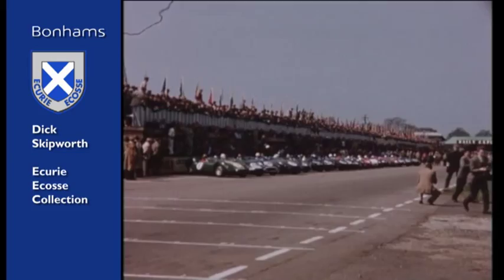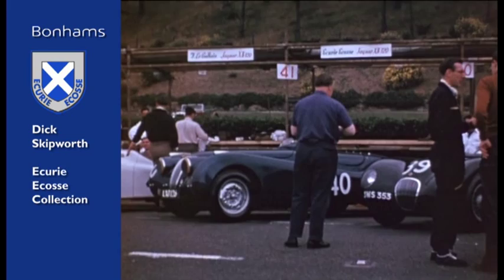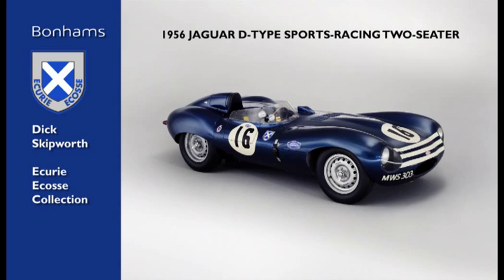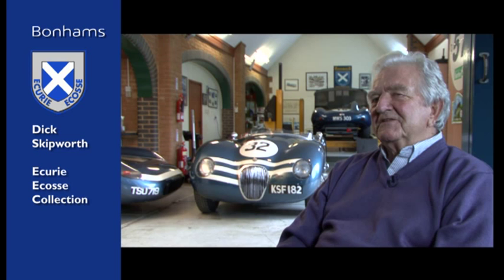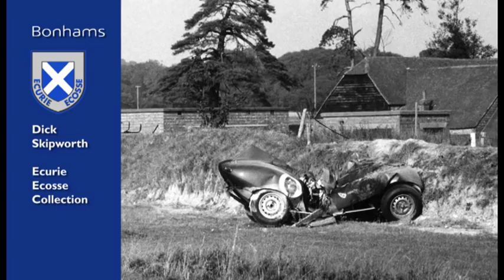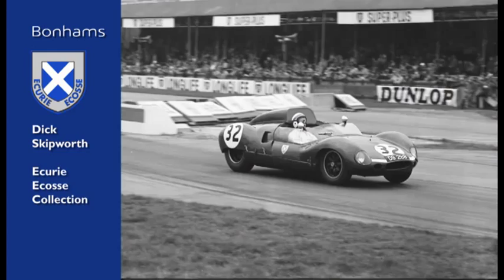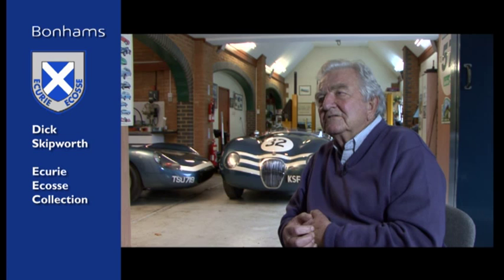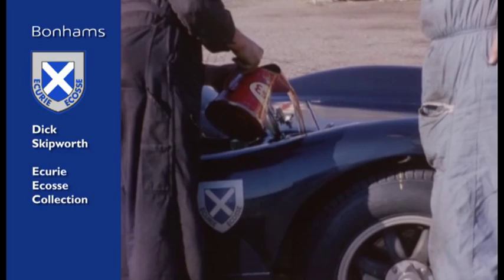Bonhams Motoring: The Dick Skipworth Ecurie Ecosse Collection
One of the first sales to be held at Bonhams' newly redesigned and refurbished London headquarters is the world's most comprehensive collection of competition cars from Scotland's flagship team that won two consecutive Le Mans 24-Hour races in the 1950s.

Scottish businessman and amateur racing driver David Murray founded Ecurie Ecosse in November 1951. From a humble garage in a cobbled Edinburgh mews, operating invariably upon a shoestring budget, this proudly Scots blue-liveried team would take on -- and beat -- some of the biggest names in world-class motor racing, and would win consecutive Le Mans 24-Hour races for Jaguar in 1956 and 1957.

Had David Murray not crashed at the Nurburgring during practice for the 1950 German Grand Prix his now legendary team might never have been born. Backed by fellow Scottish enthusiasts he had founded Ecurie Ecosse as a cooperative syndicate, running mainly Jaguar sports cars expertly prepared under legendary mechanic 'Wilkie' Wilkinson. The team went on to earn both international and industry respect. It would count future three-time Formula 1 World Champion Sir Jackie Stewart and his older brother Jimmy amongst its drivers, and would compete in both sports car classics and single-seater Grand Prix racing.

In just 10 seasons, Ecurie Ecosse scored some 68 victories, including its twin two Le Mans laurels, both achieved with its D-Type Jaguar cars co-driven by Ron Flockhart, Ninian Sanderson and Ivor Bueb.

The team was disbanded in 1972, but reformed in 1982 under new direction, with its drivers still competing in the British GT Championship and the European Le Mans Series.

The Bonhams Sale of Important Collectors' Motor Cars and Automobilia on Sunday 1st December will feature a private single-owner collection of eight Ecurie Ecosse vehicles.

Among highlights of the Dick Skipworth Ecurie Ecosse Collection are two sports-racing Jaguars -- a 1953 C-Type and a 1956 D-Type. The Collection also features the iconic Scottish team's famous double-deck Commer car transporter. The restored transporter -- famous to generations as subject of a much-coveted Corgi toy - is capable of carrying three cars (one inside and two on top) together with support crew, and even features an onboard workshop.

A well-known and respected figure in the Collectors' Motor Car fraternity, Dick Skipworth has -- for many years -- been a regular competitor in historic races and rallies. He has been virtually lifelong an ardent fan of Ecurie Ecosse.

The Dick Skipworth Ecurie Ecosse Collection comprises:

• 1952 Jaguar XK120 Roadster
Typifying the foundation of Ecurie Ecosse as a Scottish cooperative racing team, this XK120 was campaigned in period by Sir James Scott-Douglas.

• 1953 Jaguar C-Type
Raced in period for Ecurie Ecosse by the team's future Le Mans winner Ninian Sanderson, and also by Jock Lawrence, Jimmy Stewart (late brother of Sir Jackie) and Frank Curtis.

• 1956 Jaguar D-Type
A short-nose 'D' without the fin -- the most beautiful of all variants - and a debut-race winner for the Scottish team driven by Ron Flockhart.

• 1959 Tojeiro-Jaguar
This unique Tojeiro-Jaguar is one of the most distinctive of all modern-era Historic sports-racing cars having been campaigned most prominently by Barrie Williams.

• 1960 Cooper T49 Monaco
Campaigned in period, including Le Mans, by Bruce Halford, Tommy Dickson and -- most notably during his meteoric rise to World Champion invincibility -- Sir Jackie Stewart.

• 1961 Austin-Healey 'Sebring' Sprite
The delightful and distinctive little Coupe, recalling the Scottish team's 1961 Le Mans foray with drivers Ninian Sanderson and Bill Mackay.

• 1962 Tojeiro-Buick Coupe
Designer John Tojeiro's ultimate Le Mans 24-Hour race contender, the subsequently V8-powered rear-engined Coupes proved to be forerunners of the 1963 Lola-Ford Mark VI GT and the Ford GT family.

• The 1959 Commer Ecurie Ecosse Transporter
Designed by aeronautical engineer Selby Howgate and immortalised by Corgi's classic 1:48-scale model -- in fully restored running order with its unique bodywork by Alexander's of Falkirk and Commer TS3 flat-six diesel engine.

James Knight, Bonhams' Group Motoring Director, said: "we are delighted to have been appointed to handle the sale of this magnificent Collection. It illustrates Dick Skipworth's dedication towards acquiring a definitive representation of perhaps Britain's best-loved motor racing team. The wonderful transporter typifies his commitment. It was discovered in need of loving revival and then restored at great expense to become the talisman and centrepiece of the Collection. We will be able to present the Collection, along with other important entries, in our just-completed, state-of-the-art flagship saleroom facilities. December 2013 promises to see another memorable auction at Bonhams."